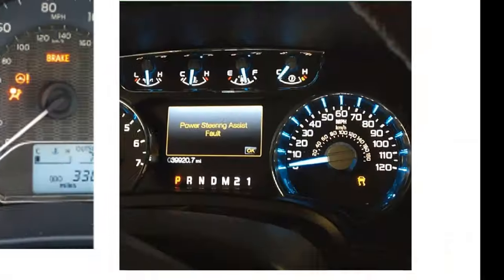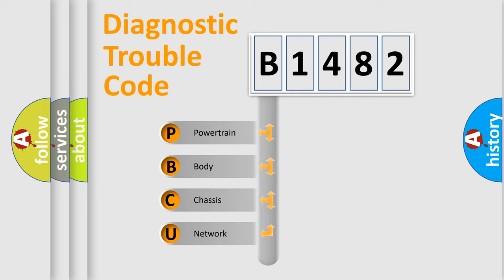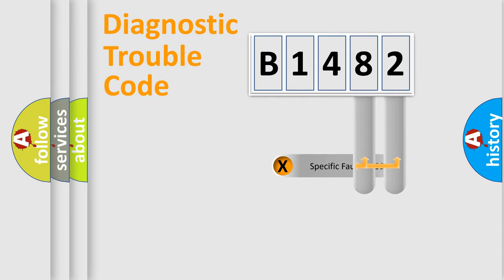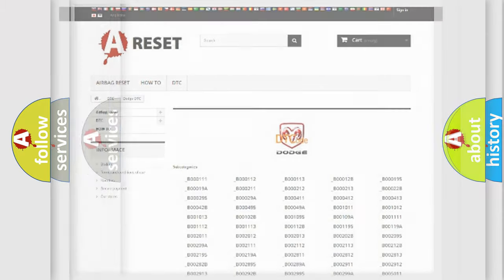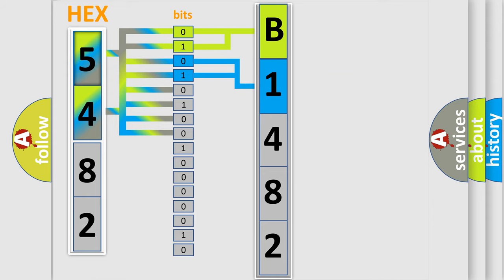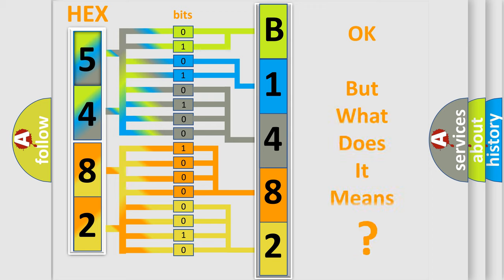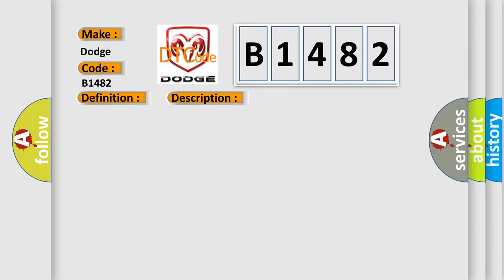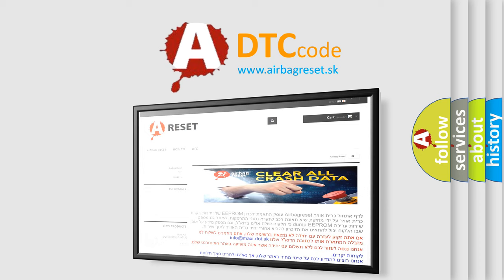DTC Dodge B1482 Short Explanation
Contents:
0:21 Basic DTC analysis according to OBD2 protocol standard.
1:48 Insight into programming
2:58 A diagnostically understandable description of the Diagnostic Trouble Code
3:05 Basic error definition

Make:
Dodge
Code:
B1482
Definition:
A or C Pressure Sensor High Input
Description:
Key on or engine running;and the PCM detected the A or C Pressure sensor signal was more than 4.90v during the test period.
Cause:
A or C pressure sensor signal circuit is openA or C pressure sensor signal circuit is shorted to VREFA or C pressure sensor ground circuit is openA or C pressure sensor is damaged or has failedPCM has failed